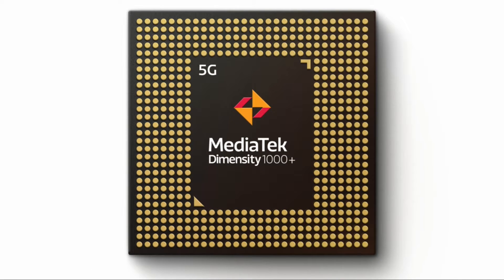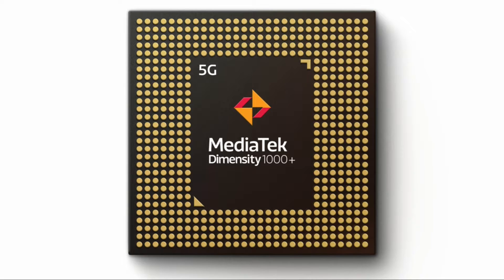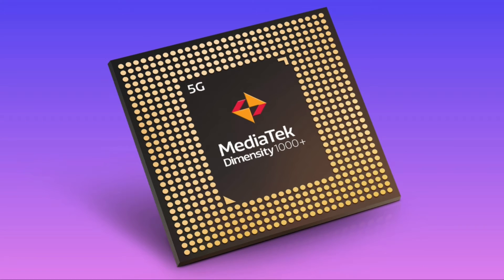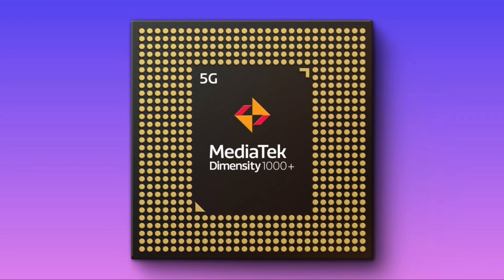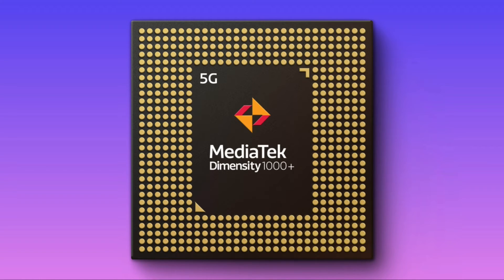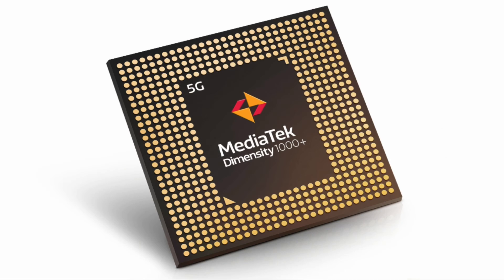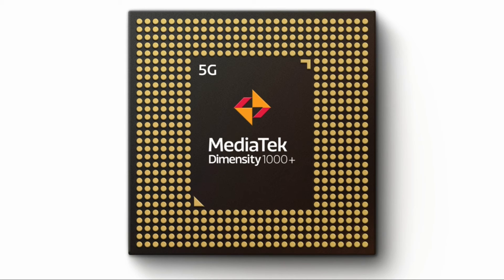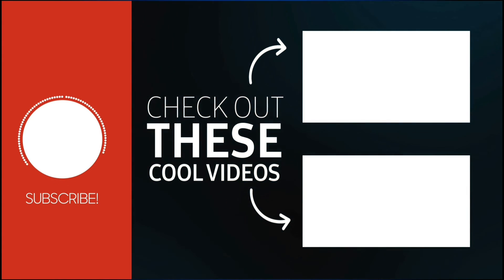MediaTek Dimensity 1000+ Chipset Overview | 5G Chipset | Technary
Timestamps:
0:00 Intro
0:10 Chipset Info